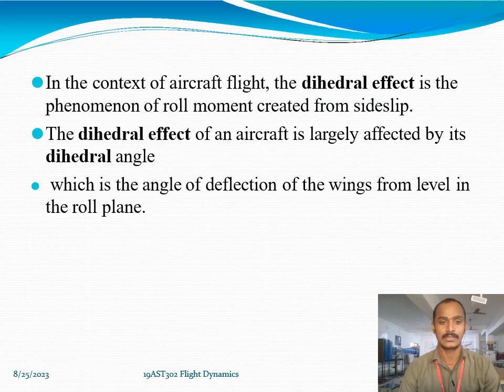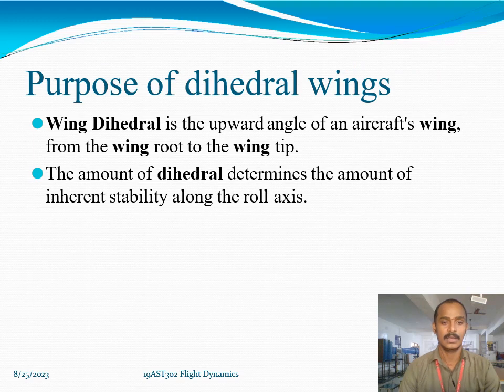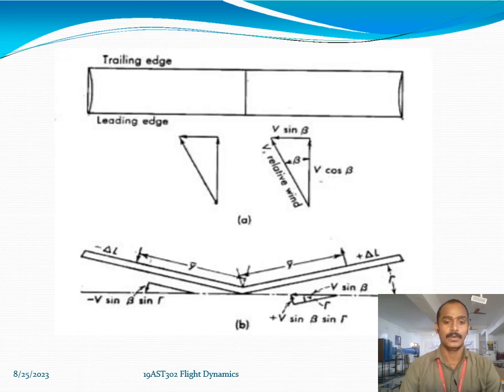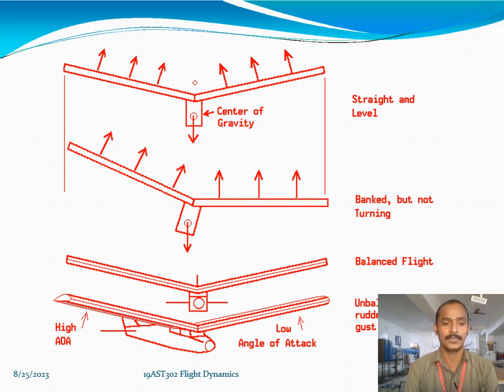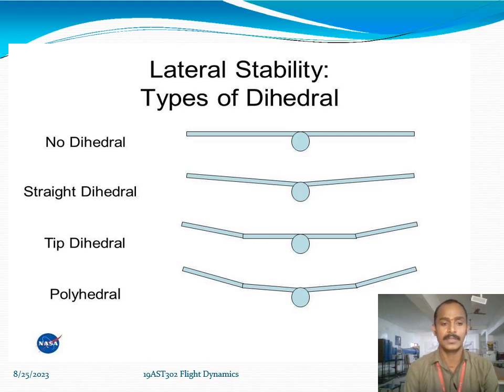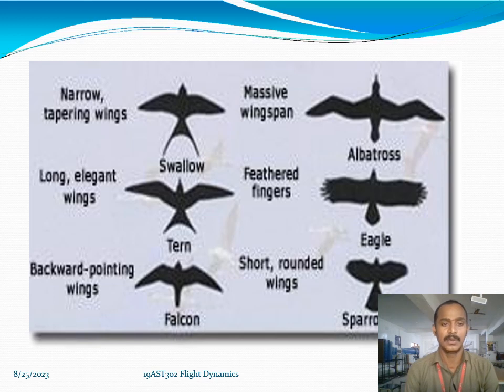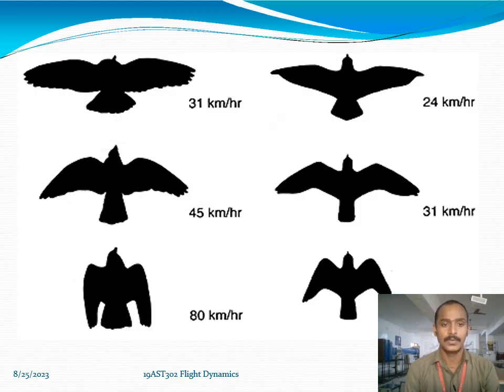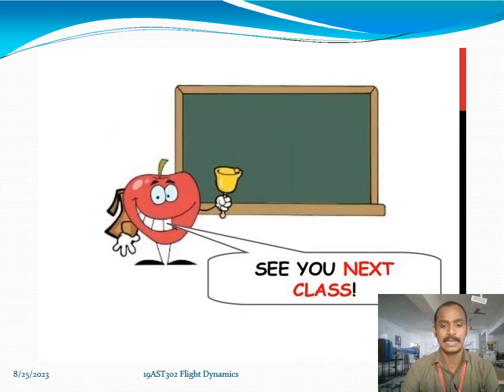Flight Dynamics - Dihedral Effect on Airplane Wing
🛩️ Have you ever wondered how airplanes maintain stability and control during flight? Join us as we take a deep dive into the fascinating world of flight dynamics and dissect the crucial role of the dihedral effect in the design and operation of airplane wings. 🌍✈️

In this enlightening video, we'll unravel the mysteries behind the dihedral effect – that distinctive upward angle of an airplane's wings. 📐🔍 Discover how this design feature influences the aircraft's stability, roll control, and overall performance throughout various flight phases.

🔬 What You'll Discover:

The science behind the dihedral effect and its impact on flight dynamics.
How the dihedral angle contributes to stability and roll behavior.
Real-world examples of dihedral effect application in different aircraft types.
Insights into the aerodynamics and engineering principles driving wing design.
🚀 Whether you're an aviation enthusiast, an aspiring pilot, or simply curious about the intricacies of flight, this video will provide you with a comprehensive understanding of one of the key factors that make modern aviation possible.

🎬 So, fasten your seatbelts and get ready for an engaging exploration of the dihedral effect – an essential component that keeps airplanes soaring confidently through the skies.

👍 If you find this video informative and captivating, don't forget to give it a thumbs up, share it with fellow aviation enthusiasts, and subscribe to our channel for more exciting content on the science and technology behind flight.

📌 Prepare for takeoff into the realm of flight dynamics, where wings, angles, and aerodynamics converge to create the marvels of modern aviation.